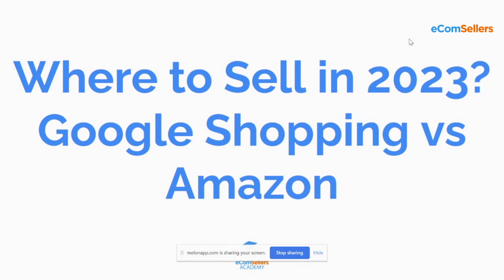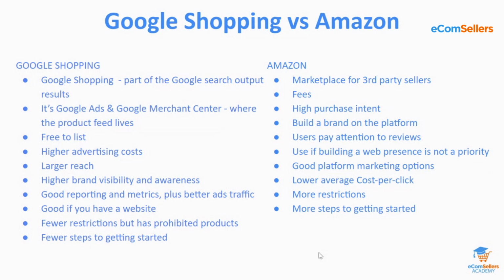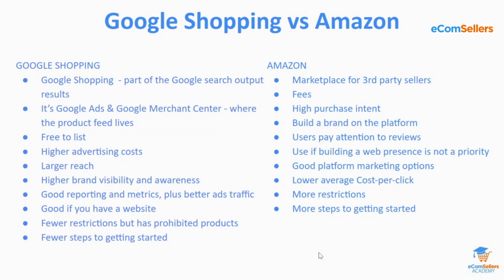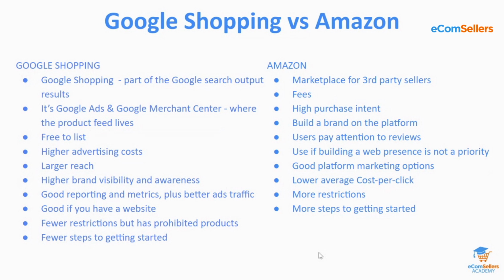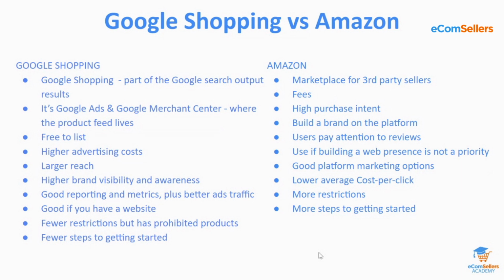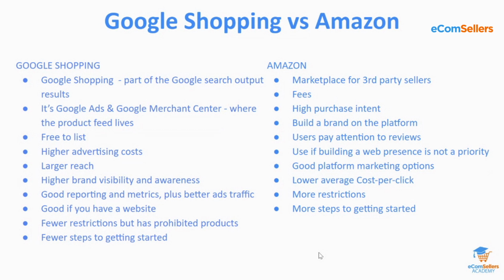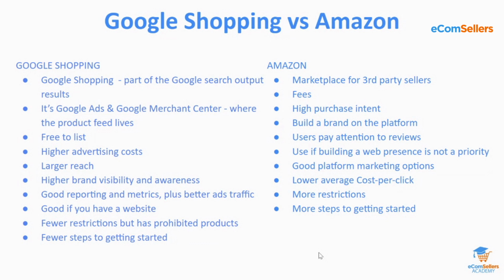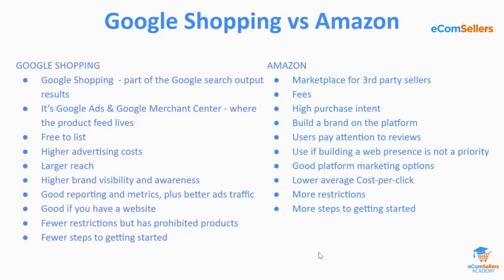Where to Sell in 2023 - Google Shopping vs Amazon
Are you looking to sell your products online in 2023? In this video, we'll compare Google Shopping and Amazon to see which is the best choice for you.

We'll look at the pros and cons of Google Shopping and Amazon, and see which is best for selling products online in 2023. After watching this video, you'll know which platform is best for you and you can start selling products online in just a few minutes!

👕  Take the 90 Day Print on Demand Mastery Course

💥 Get 200 Retail Arbitrage/Online Arbitrage Leads for $50
(50 leads a wk at $12.50)

💡 About this channel :

We are eCom Minute, where we get straight to the point of how you can make money with eCommerce.

eCom Minute shares tips on the best way to go about selling online.

eCom Minute is a part of eCom Sellers. You can learn more about eCom Sellers